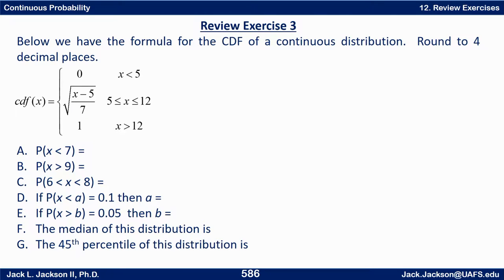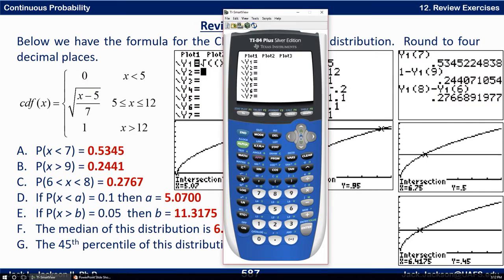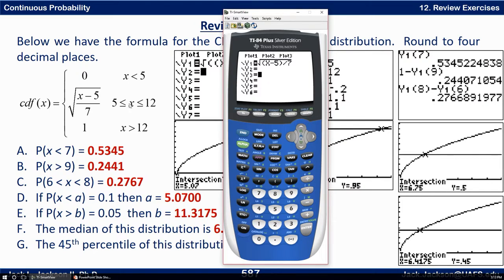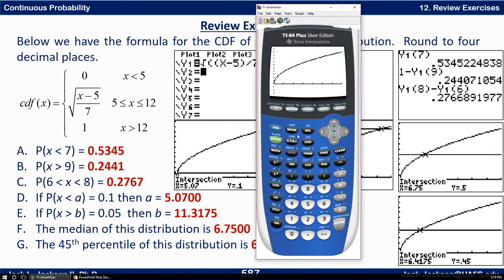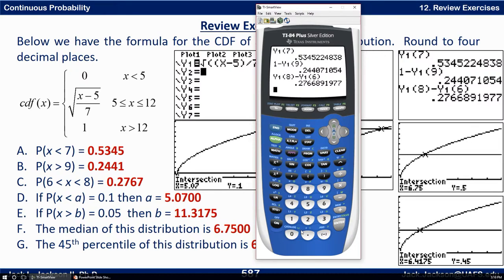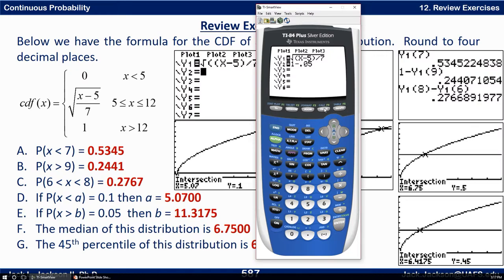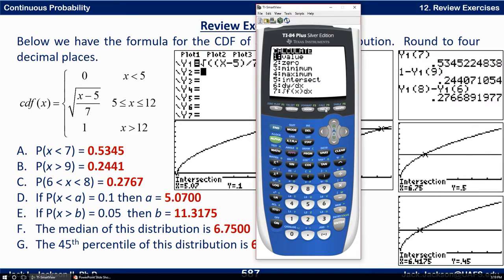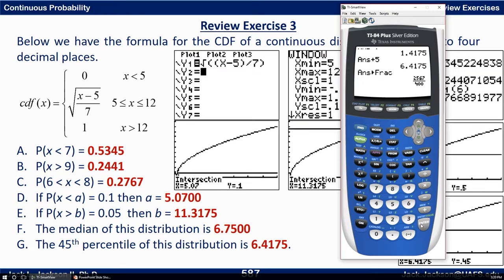Statistics 3 R 3 Unit 3 Review Problem 3, Using a CDF Formula